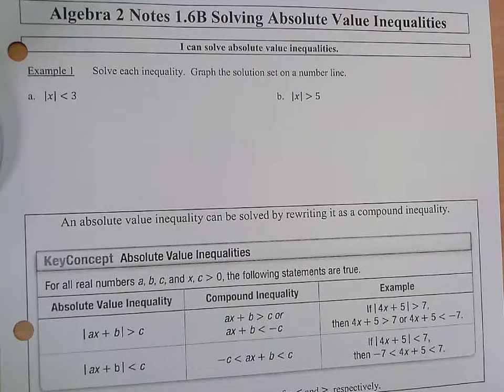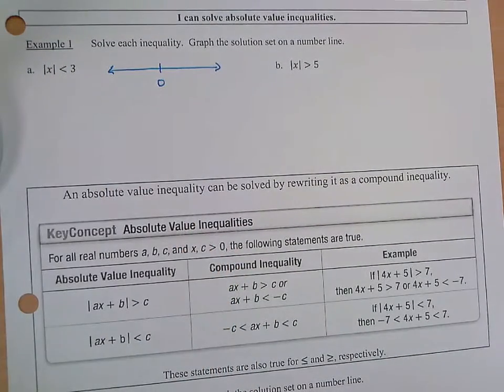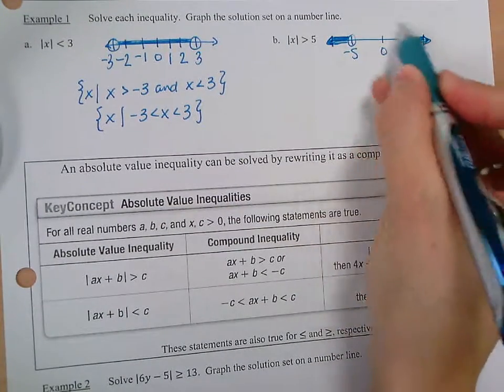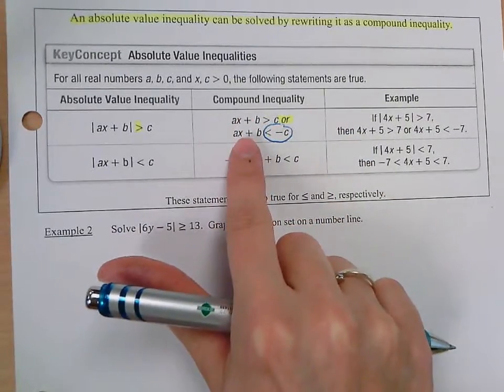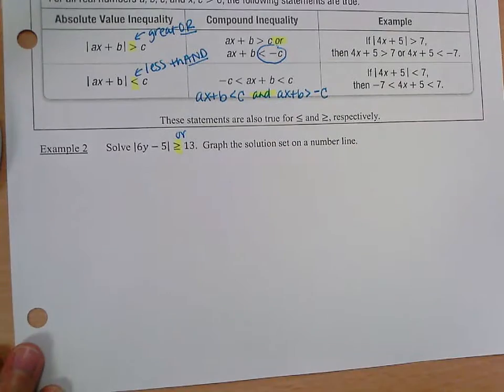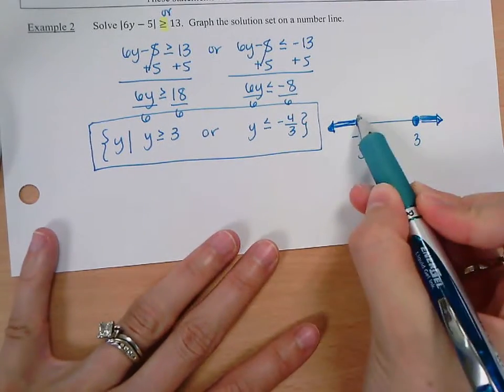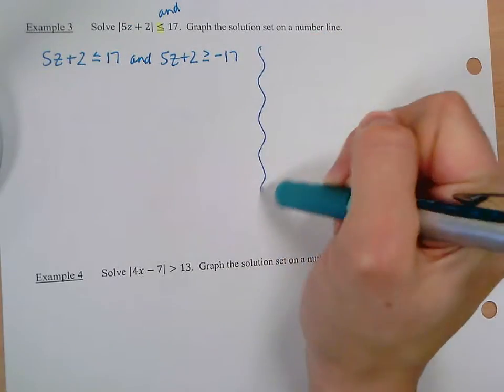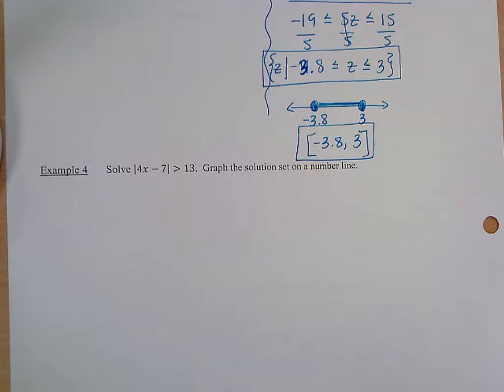Lesson 1.6B Solving Absolute Value Inequalities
Algebra 2 Lesson 1.6B Solving Absolute Value Inequalities